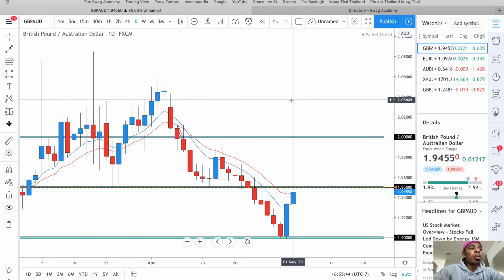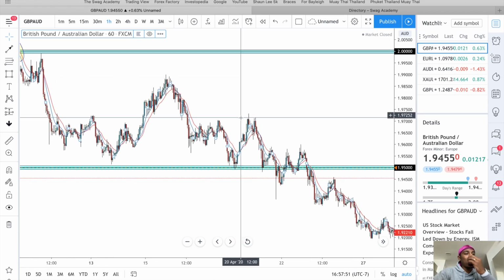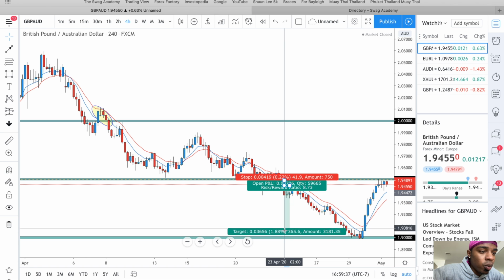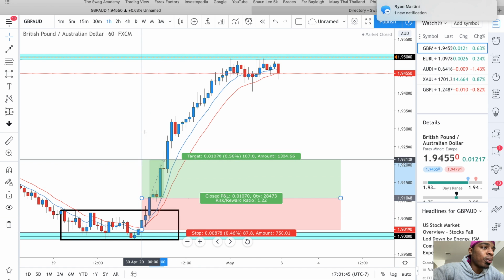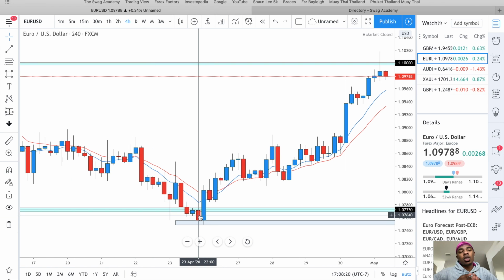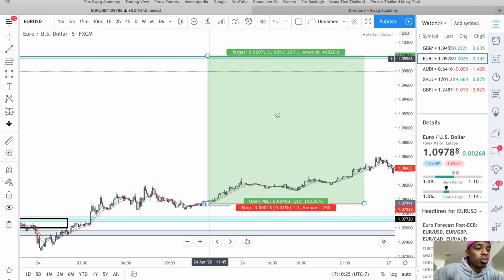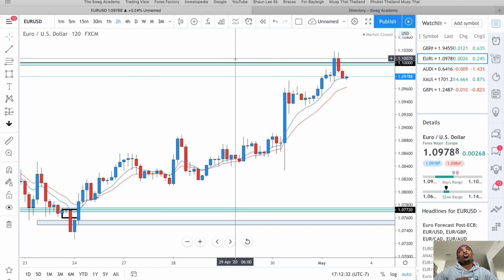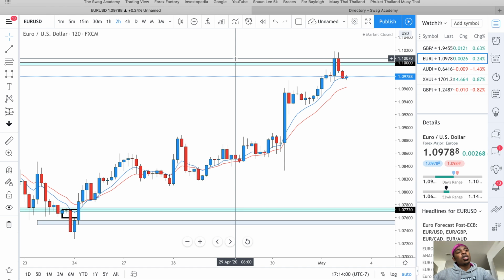The Best Forex TimeFrames For Beginners To Trade On (Still Works in 2025)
Free weekly live masterclass: How we can help YOU to add $3k - $10k/month using a tuition-paid-from-profits model. We show you how to trade less and profit more.

PS: Everyone who comes to the free masterclass, gets a secret project I’ve been working on for 3+ years. All for free, at this bootcamp.